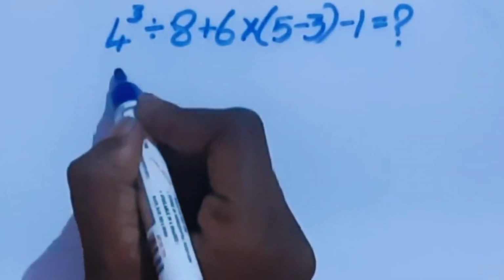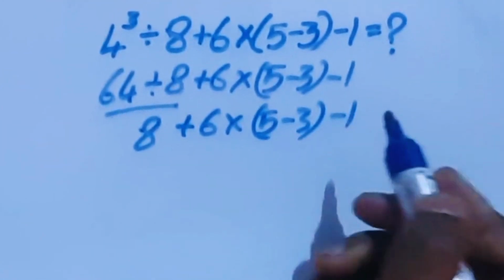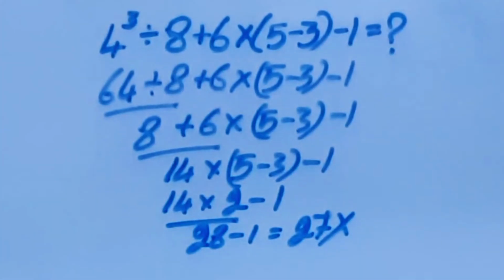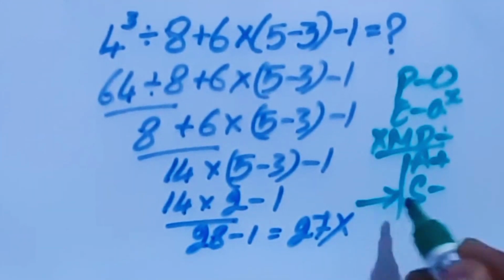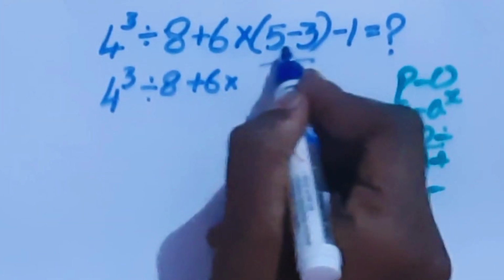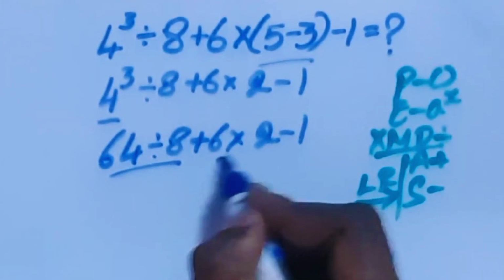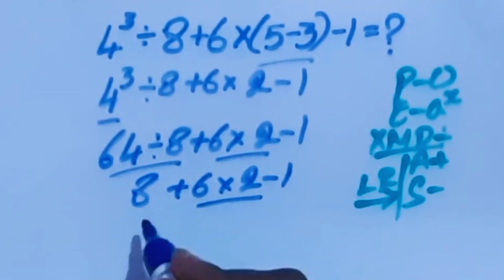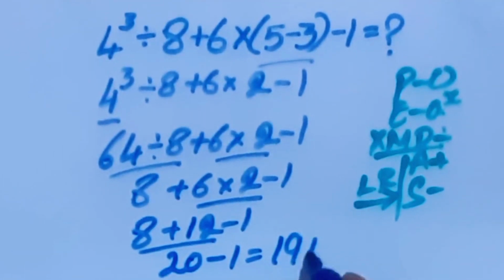4³÷8+6×(5−3)−1 ❌ Answer Is NOT 27 😱 | Exponent & Bracket Trap | MathAura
This math problem looks straightforward—but it’s going viral because most people solve it wrong 😱
Try solving it before watching:
4³ ÷ 8 + 6 × (5 − 3) − 1
A huge number of viewers answer 27, but that answer is ❌ WRONG!
In this MathAura long video, we break down the expression step by step using BODMAS / PEMDAS rules, clearly explaining exponents, brackets, division, and multiplication order—the real reason this problem trends and causes debate.
🎯 Perfect for:
Anyone who enjoys viral math puzzles & brain teasers
👉 Watch till the end to fully understand why 27 is incorrect.
BODMAS exponent question
order of operations confusion
viral math long video
power and brackets math